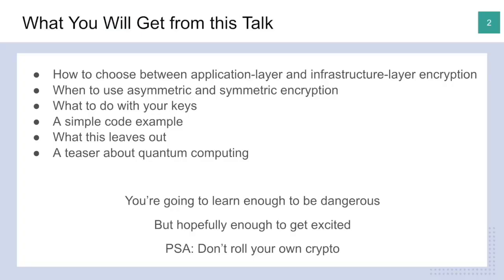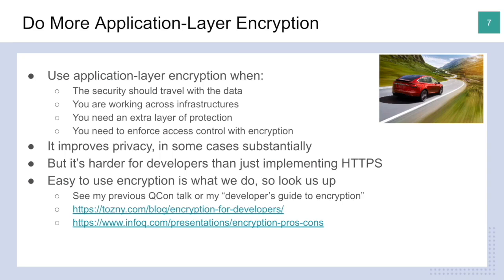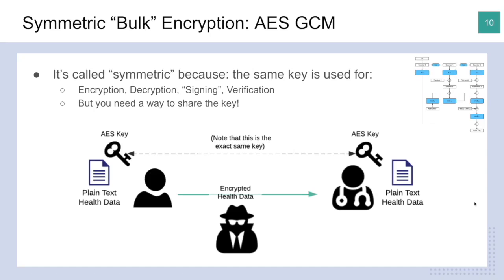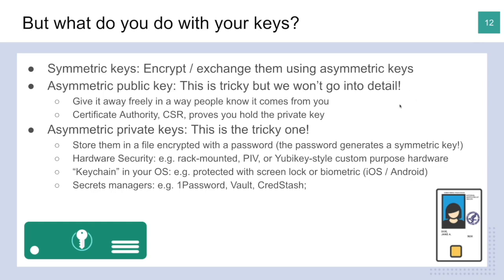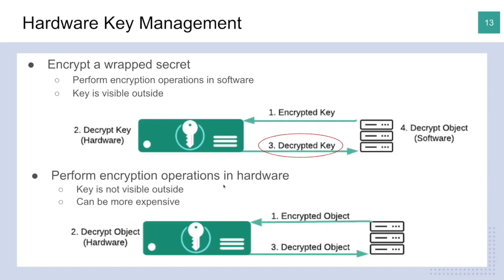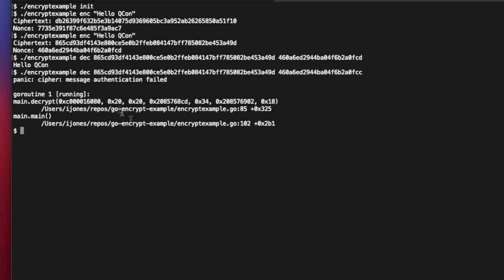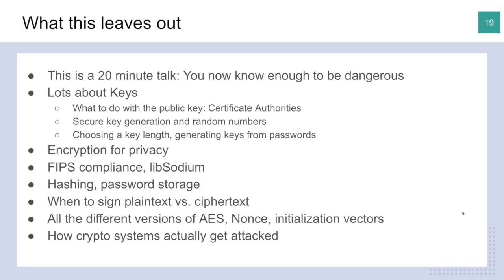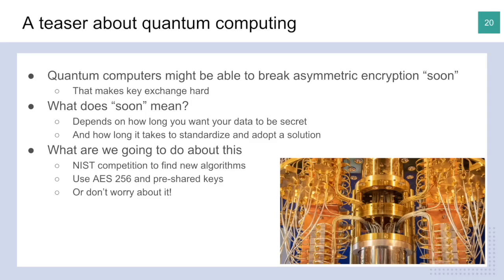Application-Layer Encryption Basics for Developers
Isaac Potoczny-Jones covers the basics of encryption, what are application-layer and infrastructure-layer encryption, when to use asymmetric and symmetric keys, and how to do key management.